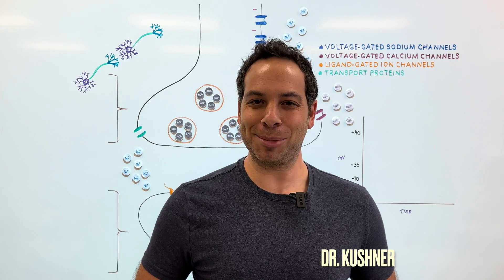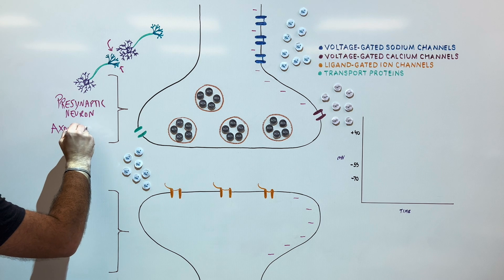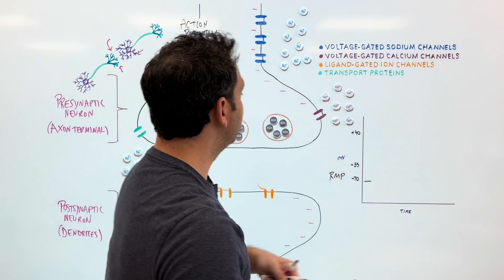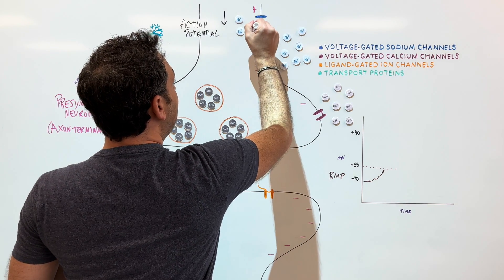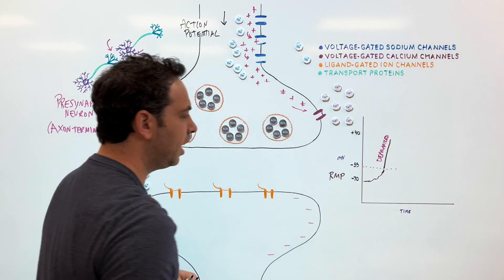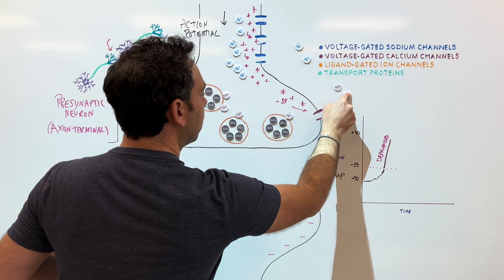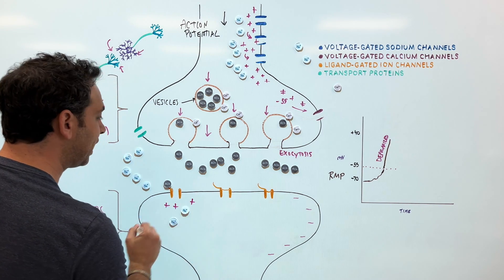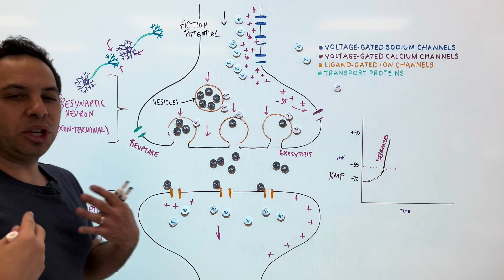Synaptic transmission I The Synapse I How Neurons Communicate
How do nerve cells talk to each other? In this video, Dr. Kushner covers synaptic transmission. Synaptic transmission is the process by which neurons communicate with each other in the nervous system. It occurs across synapses ("synaptic cleft"), which are small gaps between neurons.

Instant Download! Video-Based Guided Notes with Retrieval Practice

Corrections - 7:08 I incorrectly use the word "dock" to describe calcium's effect on vesicles. Docking is a very specific term used to describe the process by which vesicles are brought close to the presynaptic membrane in preparation for the release of neurotransmitters.

✅TIME STAMP:
00:00 Introduction
00:40 Presynaptic neuron vs. Postsynaptic neuron
02:49 How does a neuron fire?
04:06 Depolarization
06:20 Synaptic vesicles fuse to the presynaptic membrane
07:39 Exocytosis
08:46 Neurotransmitters bind to receptors
10:20 What is reuptake?
11:12 Synaptic transmission recap